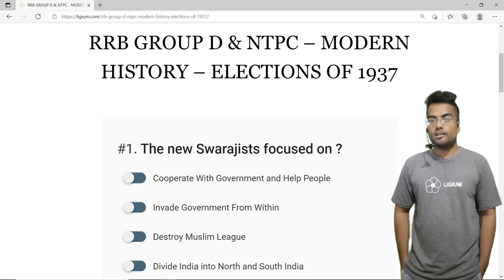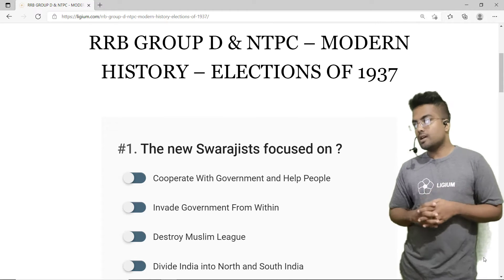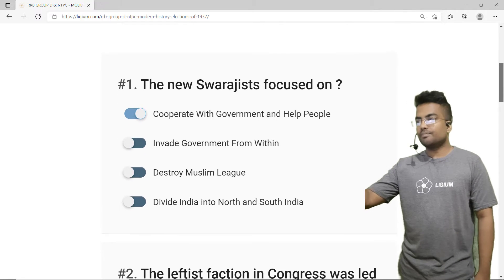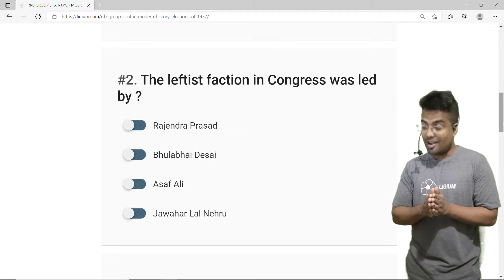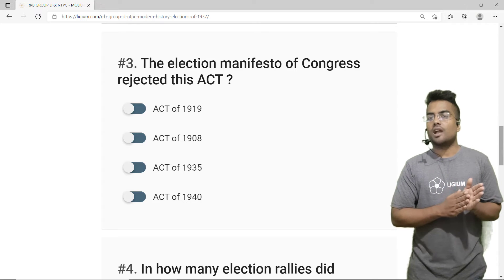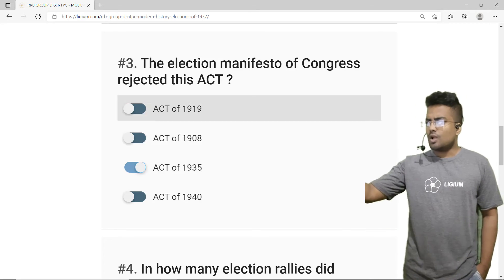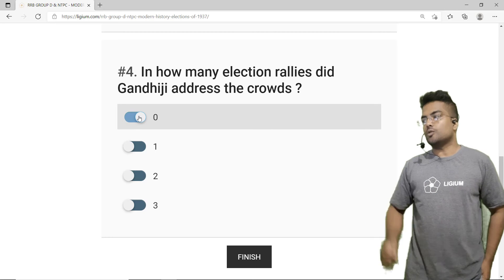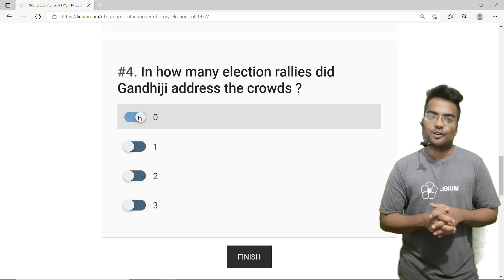RRB GROUP D & NTPC - ELECTIONS OF 1937- MODERN HISTORY